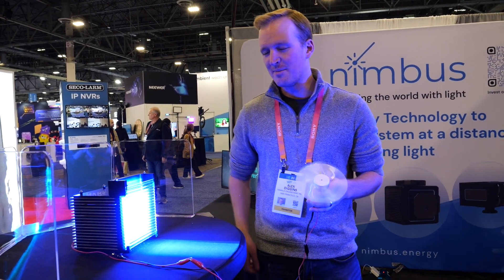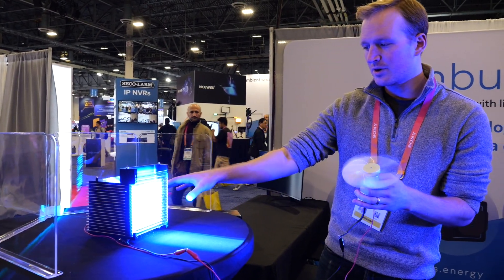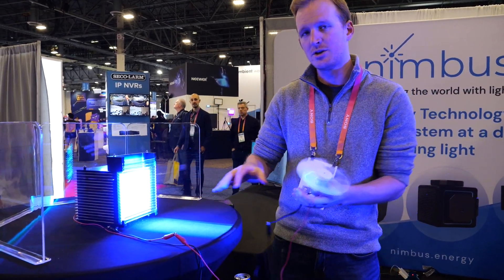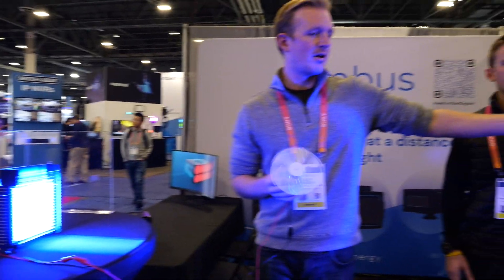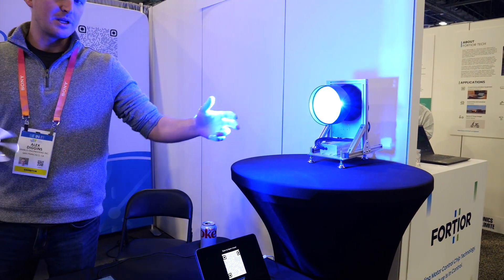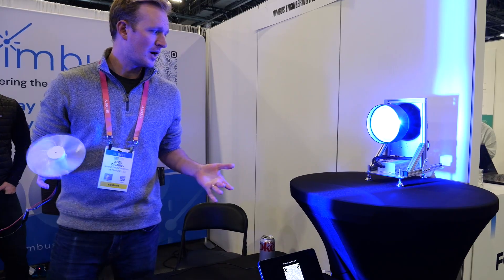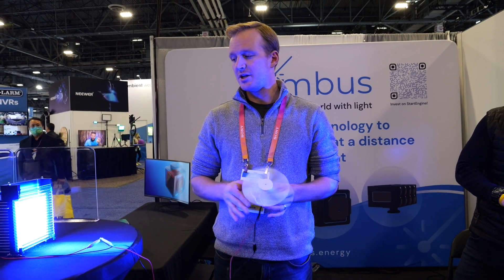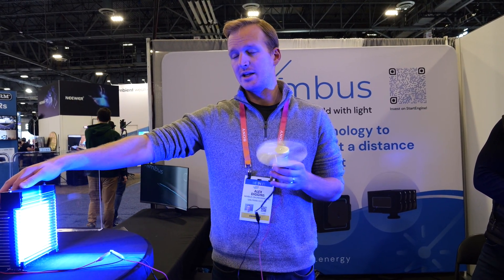Nimbus Engineering INC CES 2023 Power Relay Wireless energy by using light.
Alex Diggins of Nimbus Engineering INC talking about the Power Relay system.
"Nimbus has developed the ultimate charging solution for industrial automation with clean energy. Our Power Relays use light to wirelessly transmit energy. With our proprietary Power Relay, an LED spotlight can transmit energy over 50 feet where it is converted into electricity. This allows warehouse robots to be recharged over far distances and work 24/7 without ever having to stop and charge at a dock."